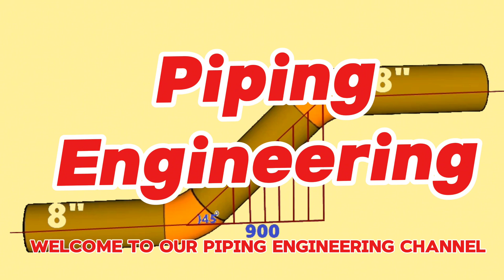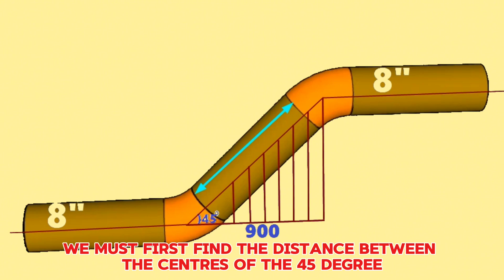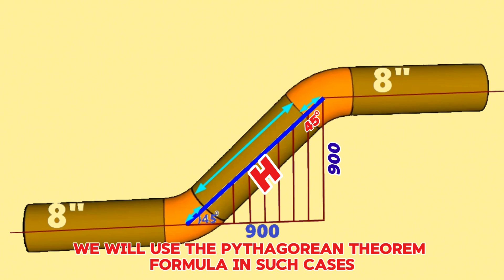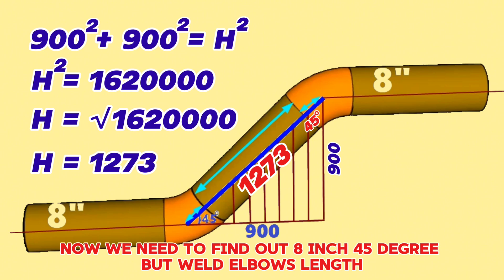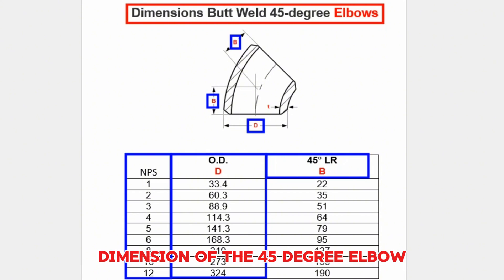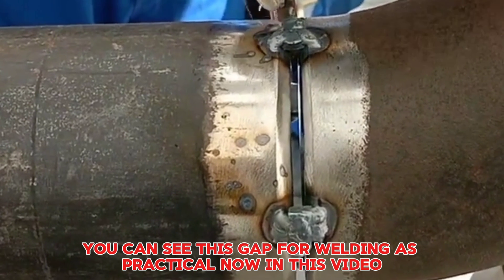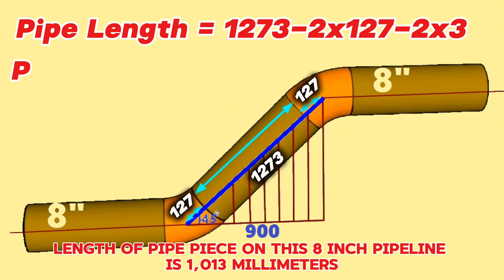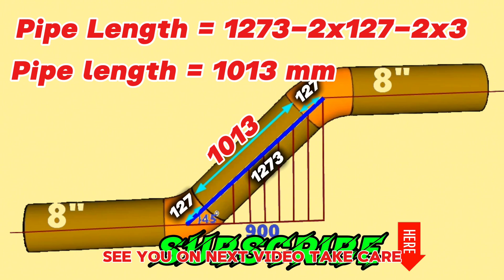Calculating Pipe Length Easy Method. Pipe length.